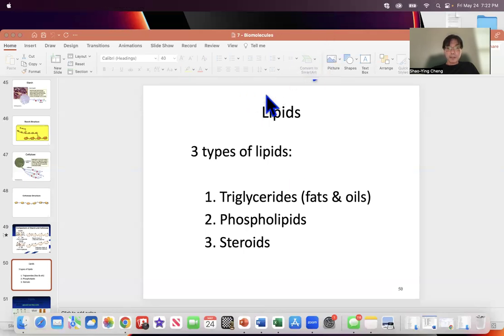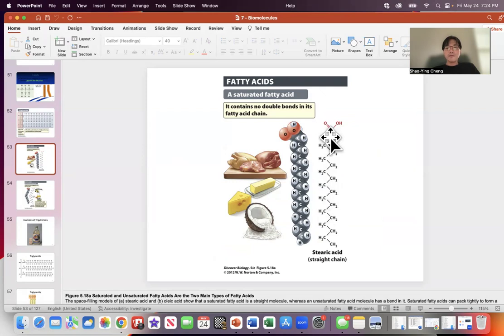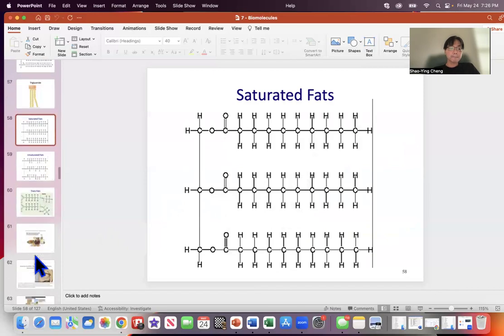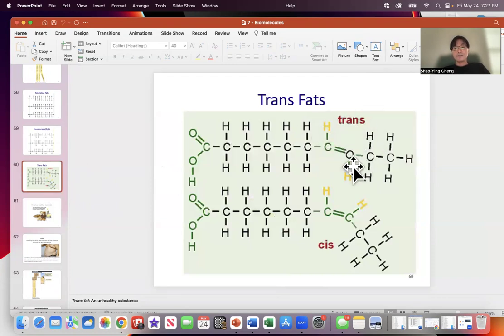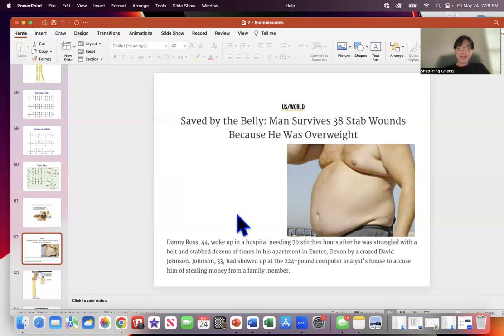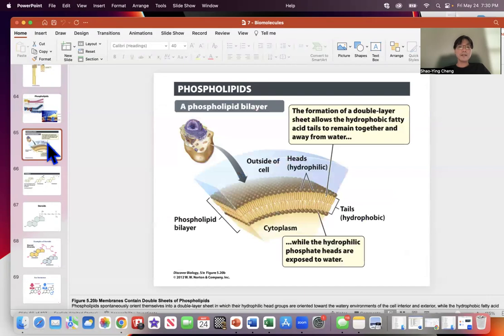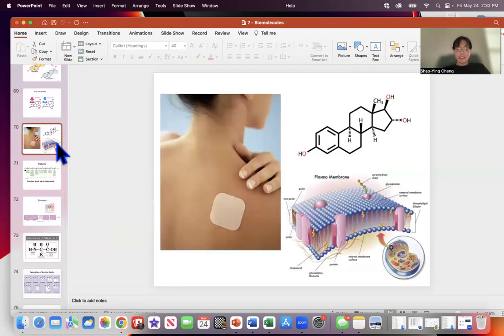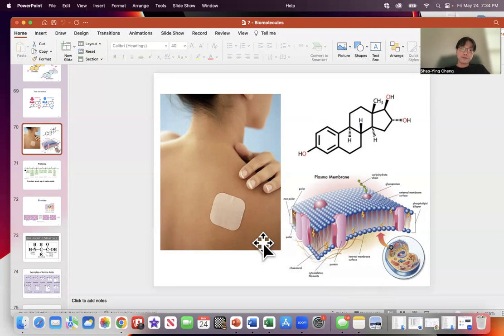Biol1308 Lecture7 Biomolecules 03 Lipid